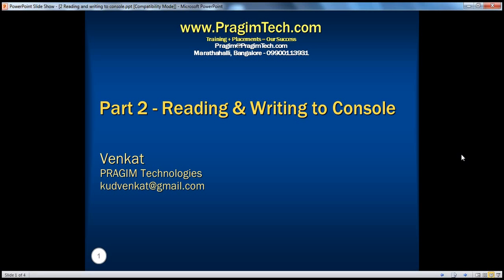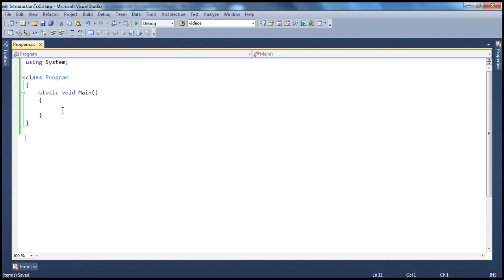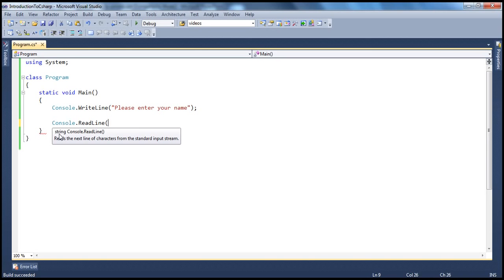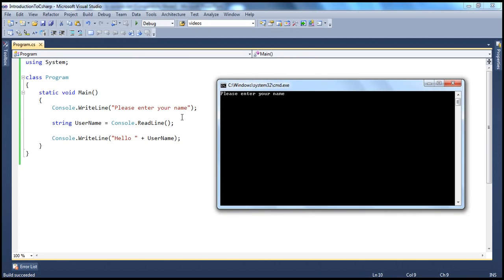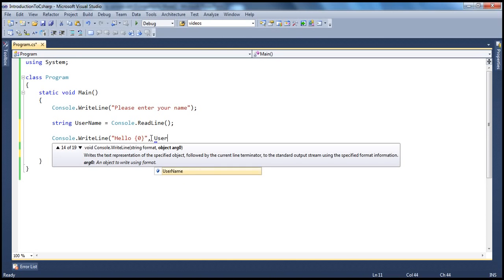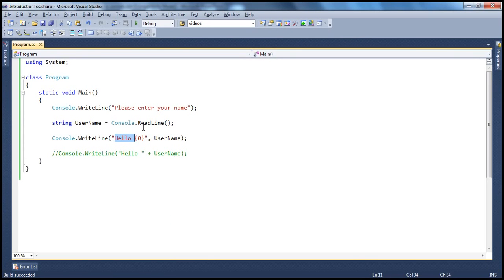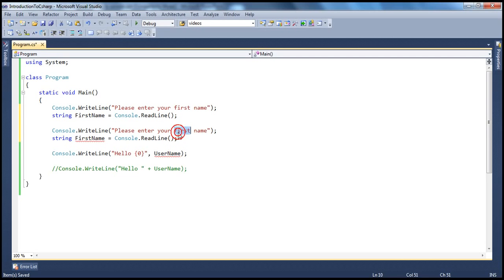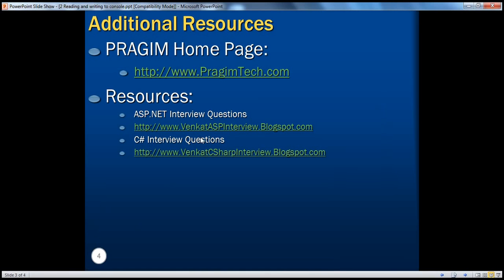Part 2 C# Tutorial Reading and writing to a console avi